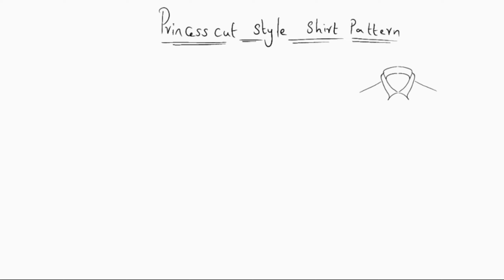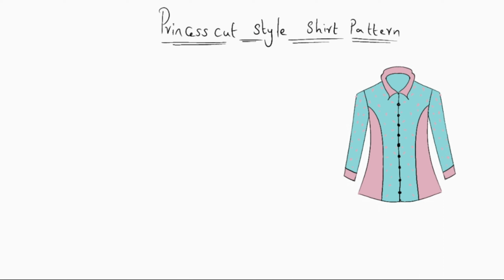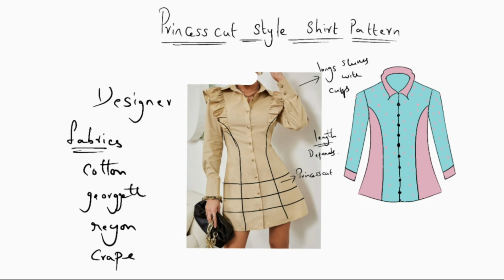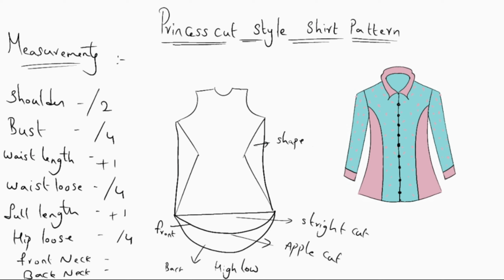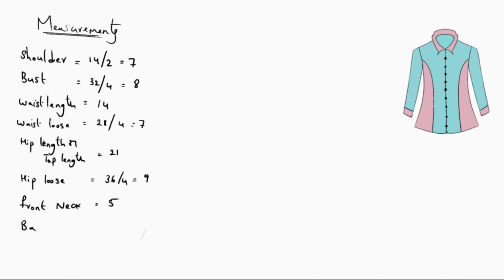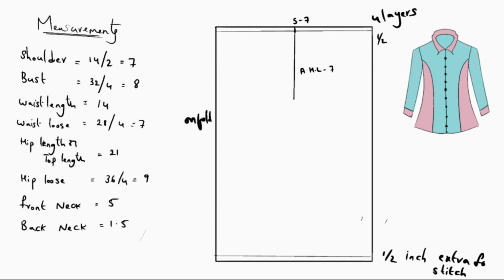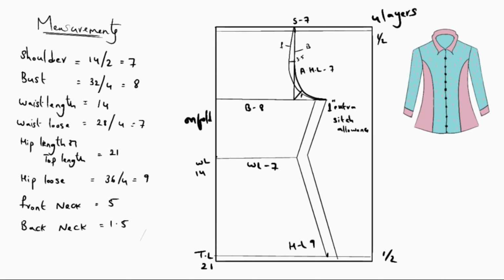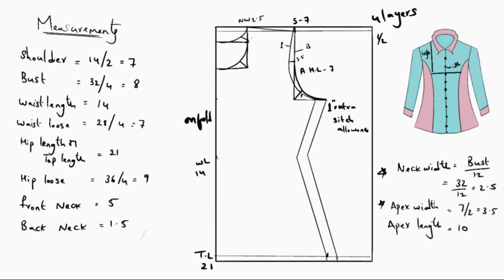Simple and Easy Designer Shirt /Princesscut Shirt Pattern/ @srithivlogs1795/#18 class